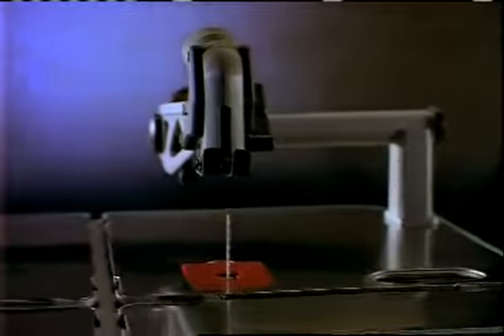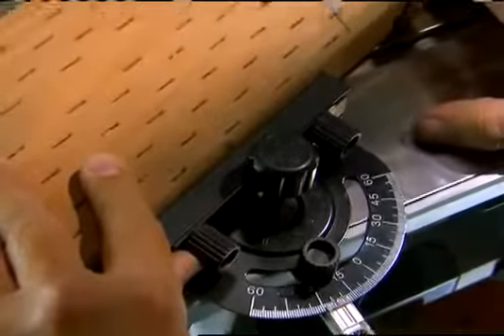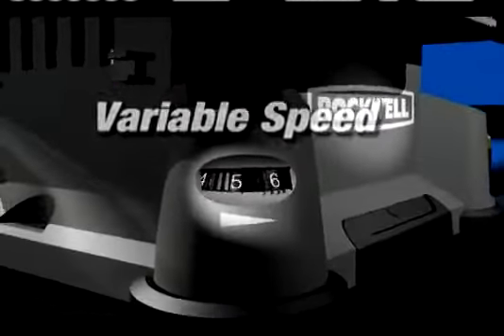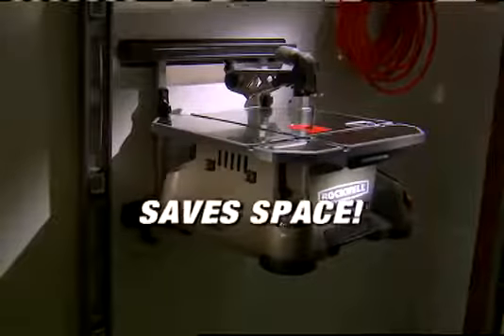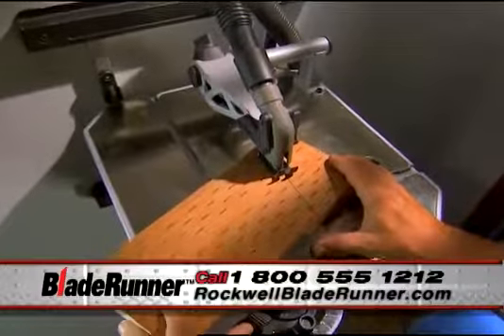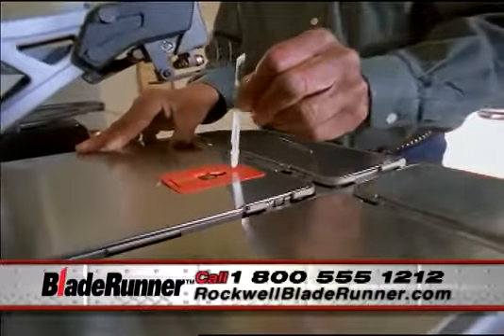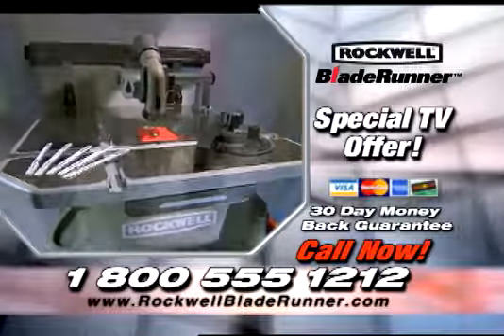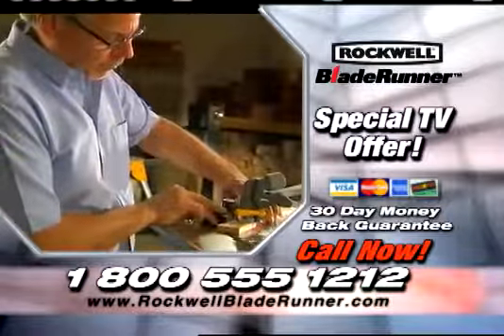Bladerunner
Amazing tool to have!